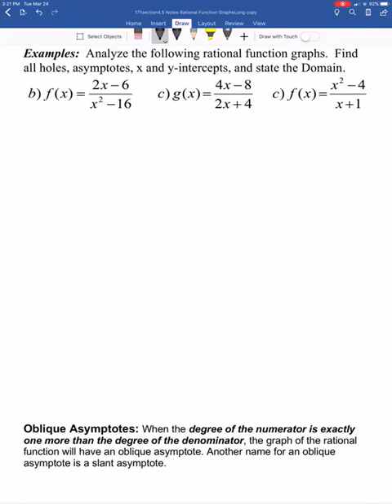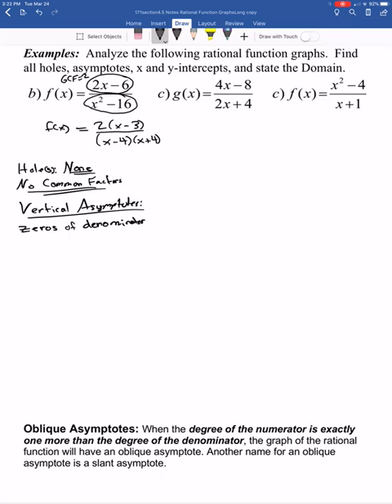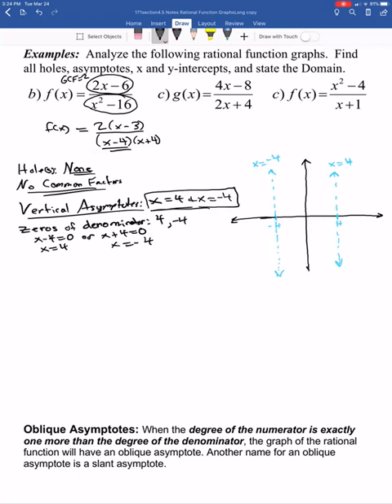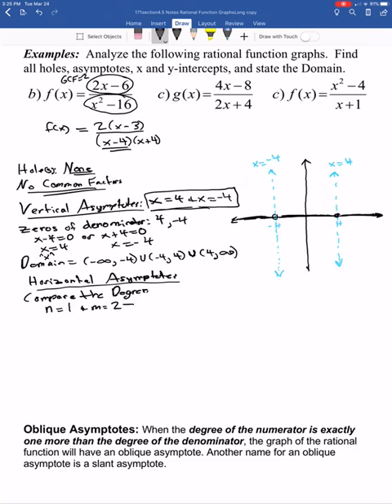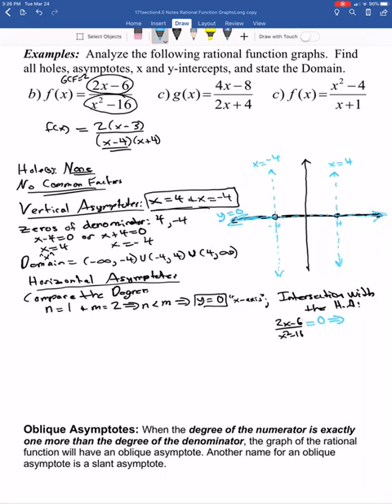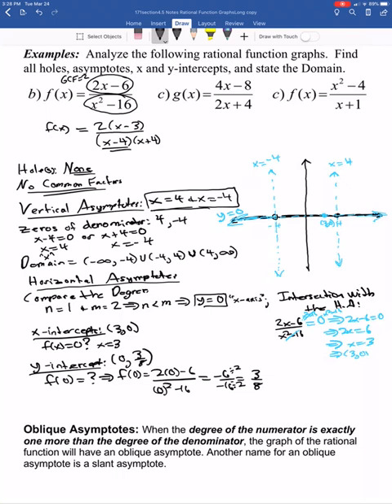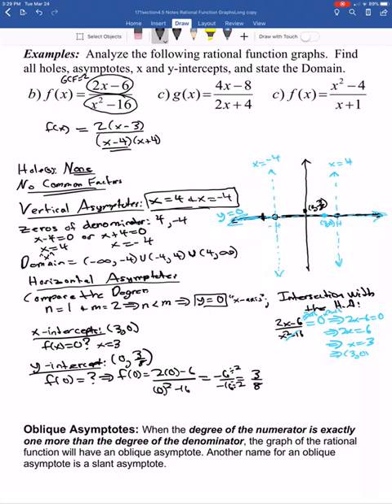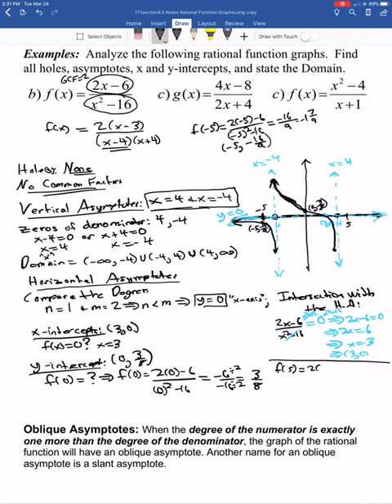Section 4.5 Lecture Example 2